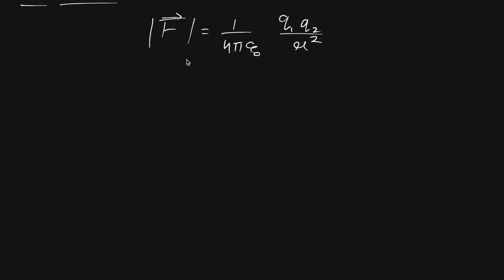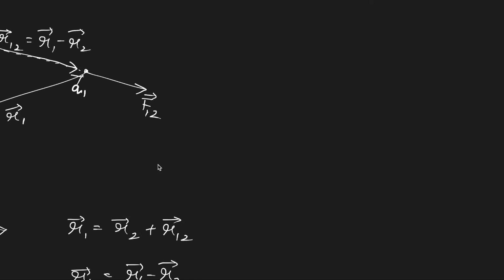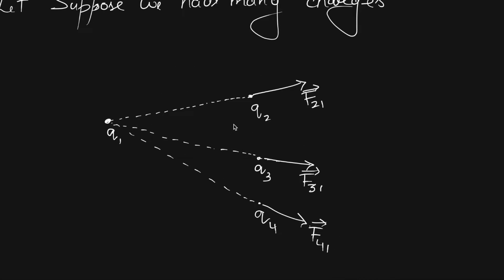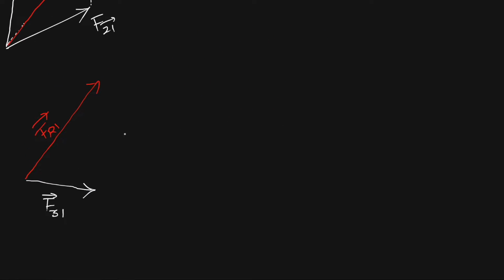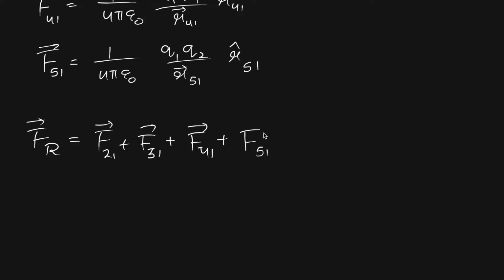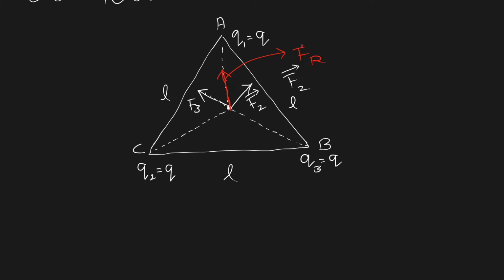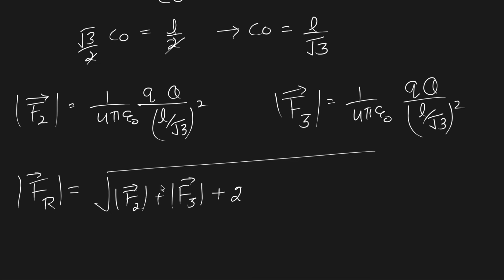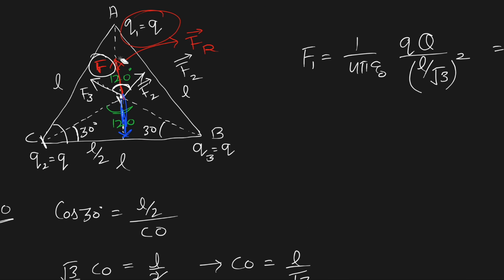Electrostatics lecture 6 principle of superposition of vectors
principle of superposition of vectors